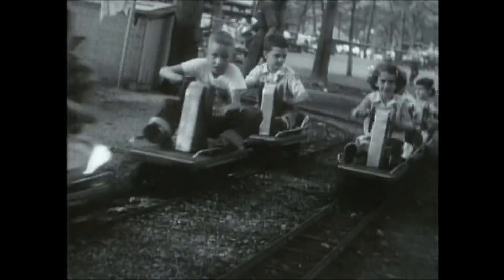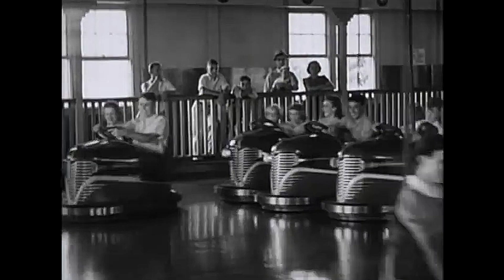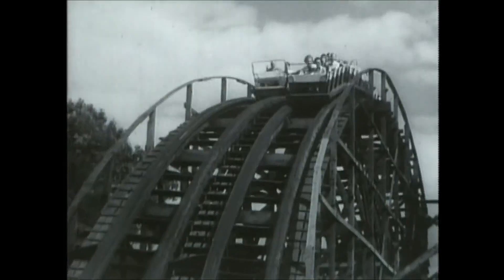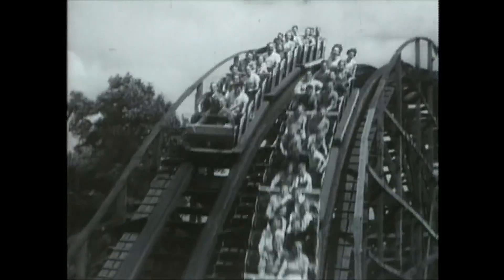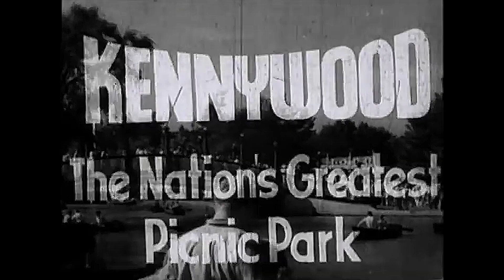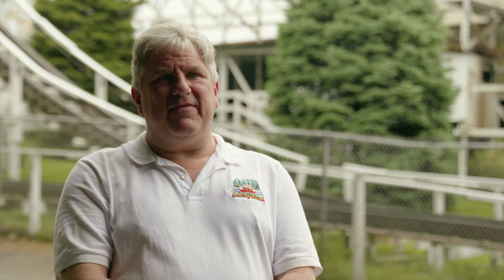The World's Greatest Old Roller Coaster - The Jack Rabbit at Kennywood Turns 100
One of the world's most historic and iconic roller coasters, the Jack Rabbit at Kennywood Park near Pittsburgh, will celebrate 100 years of unforgettably fun rides in 2020. Kennywood's Jack Rabbit is the second-oldest continuously operating roller coaster in the United States.

Even among Kennywood's large collection of rare and historic rides, the Jack Rabbit stands out. It is the park's oldest roller coaster and has continued to be one of its most popular attractions throughout the decades. Built by one of the industry's most influential builders, John Miller, Jack Rabbit was one of the first roller coasters to feature underfriction wheel technology, which allowed it to go faster, drop further and turn sharper than its contemporary coasters. This all added up to a more thrilling--and safer--ride experience than guests of the time were accustomed to, highlighted by the Jack Rabbit's "double-dip" set of back-to-back hills separated only by a brief leveling of the track that gives riders the impression that the coaster is leaving the track, as they are ever-so-slightly projected out of their seats.

Listen to roller coaster historians and enthusiasts tell what makes the Jack Rabbit so special in their minds, and then share with us! We've launched the "100 Years, 100 Memories" campaign to get stories from anyone who's ridden the Jack Rabbit over the years and learn what makes it so special to them. The top 100 entries will win a 2020 Season Pass! to learn more about the contest and enter today.

NO PURCHASE OR PAYMENT OF ANY KIND IS NECESSARY TO ENTER OR WIN THIS SWEEPSTAKES. Sweepstakes begins 2/10/2020 ends 5/4/2020 at 11:59 p.m. EST. Must be 18 yrs. or older, or 13 years or older with parent permission, legal U.S. resident, and have Internet access. No travel expenses are included with the prize. By entering, all entrants agree to abide by the Official Rules. Prize and other restrictions apply, see Official Rules. Void where prohibited.